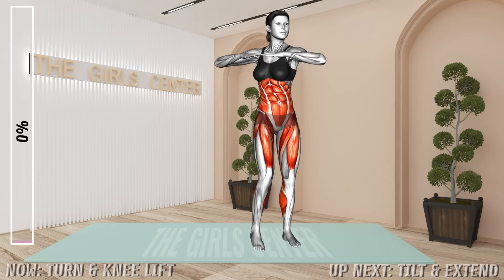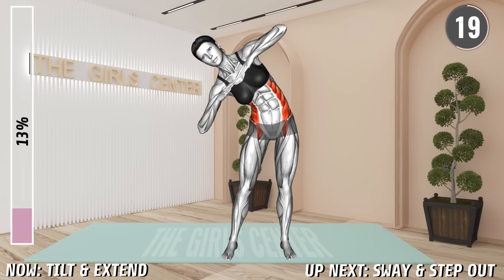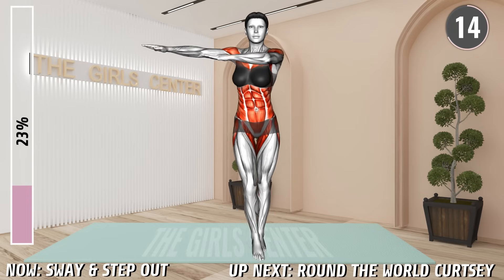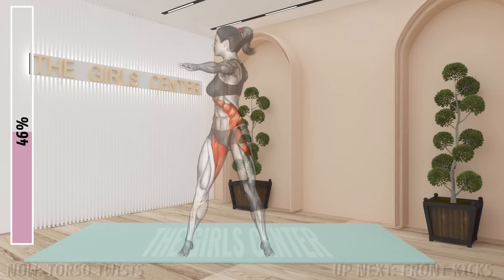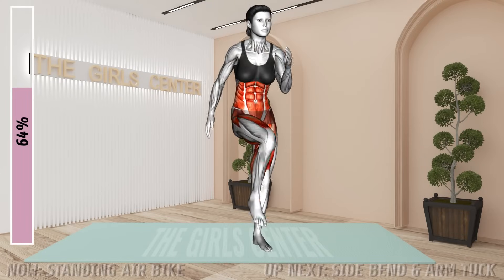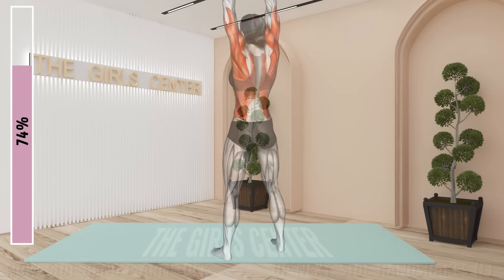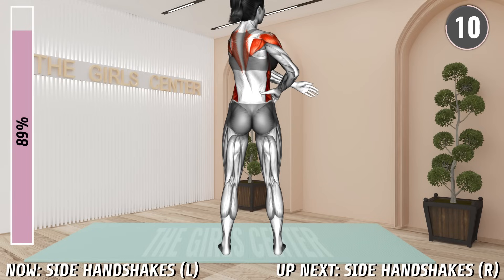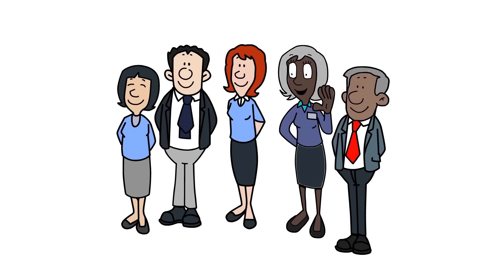Unbelievable! Finally Got Rid Of Annoying Handles!